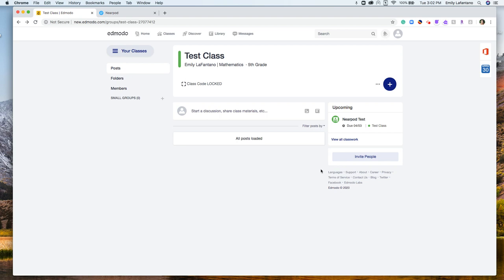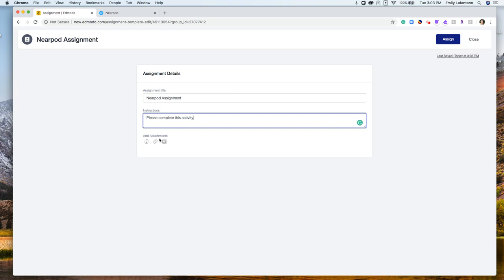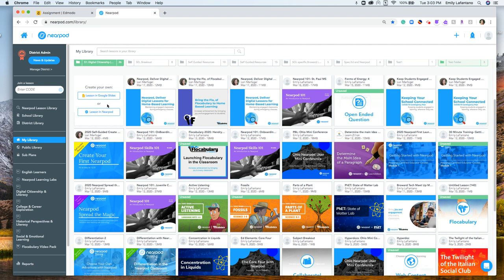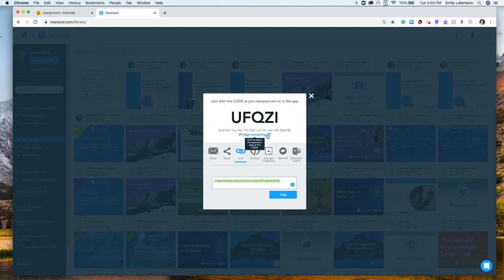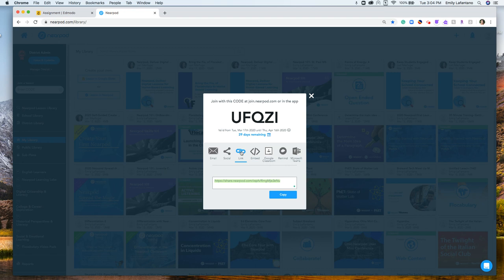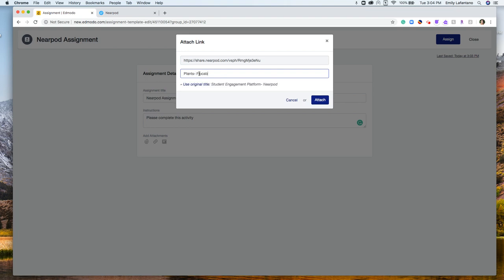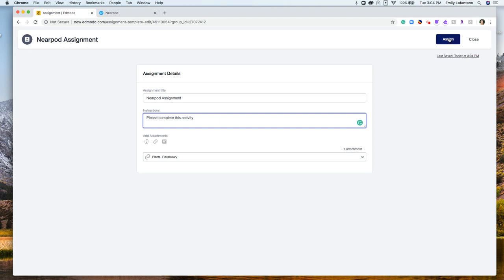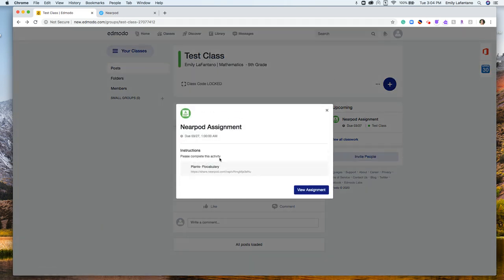How to use Nearpod with Edmodo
Learn how to use Nearpod with Edmodo. With this integration, you will easily be able to assign Nearpod lessons to students within Edmodo.